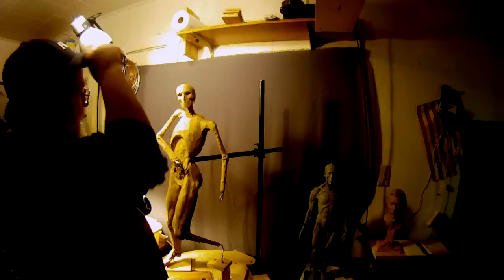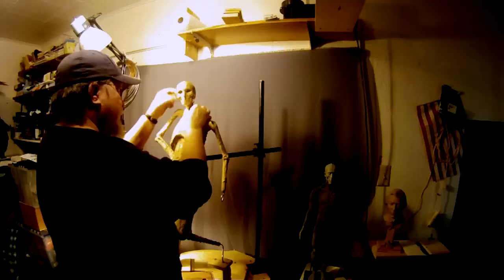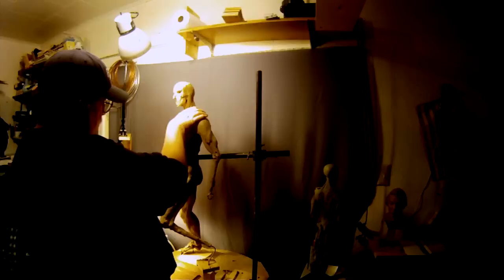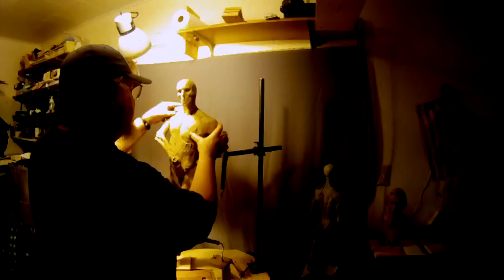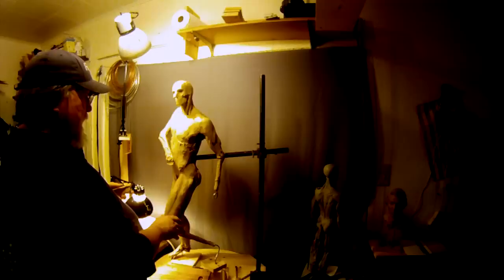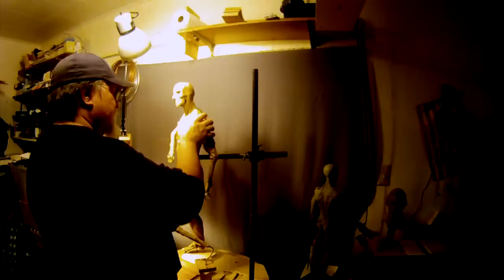Sculpting Tutorial - Captain John Lovewell Commission - The Torso Today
I've been commissioned to create a 1/2 life size bronze of a famous early American hero. Captain John Lovewell, who was killed by Abenaki Indians in a battle near Lovewell Pond.
John Lovewell (October 14, 1691 -- May 8, 1725) was a famous Ranger in the 18th century who fought during Dummer's War (also known as Lovewell's War). He lived in present-day Nashua, New Hampshire. He fought in Dummer's War as a militia captain, leading three expeditions against the Abenaki Indians.
Lovewell was commemorated by Henry Wadsworth Longfellow with his poem, "The Battle of Lovells Pond", and by Nathaniel Hawthorne with his story, "Roger Malvin's Burial".
I'm using a 36 inch tall TruForm human armature as the base for this clay.